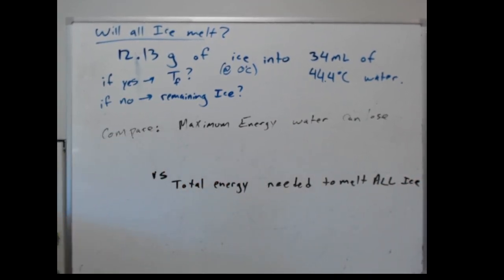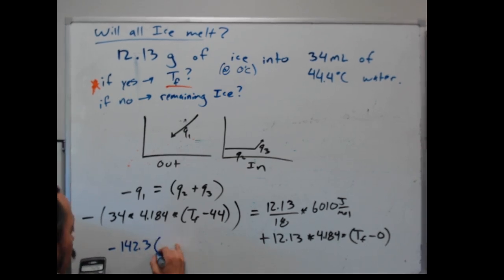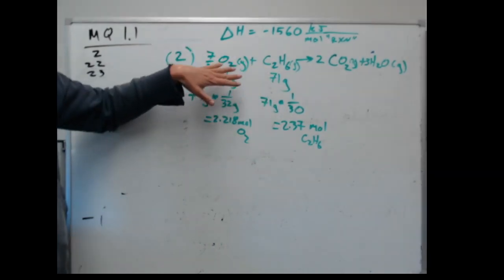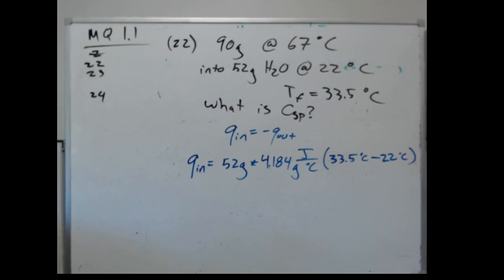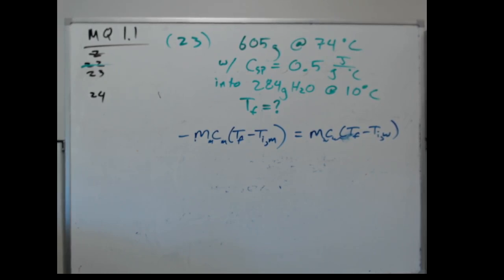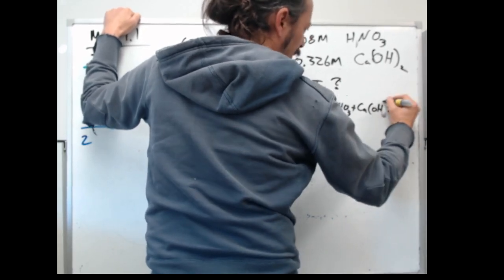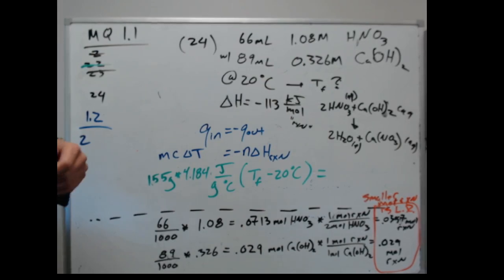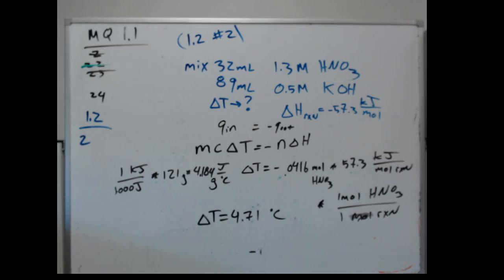Chem 125 OH week 2W